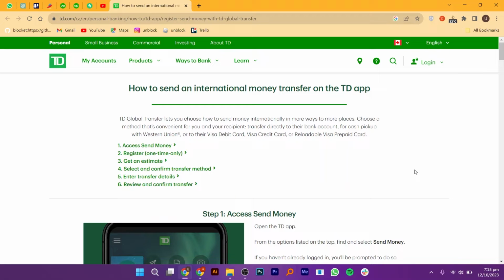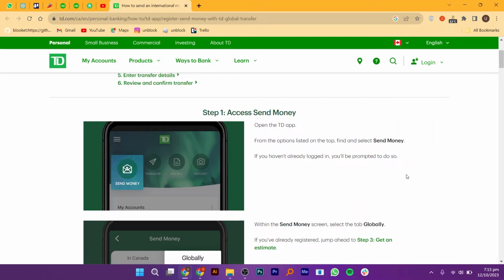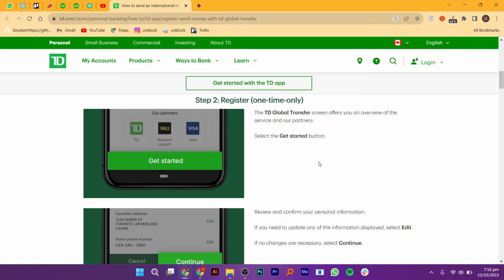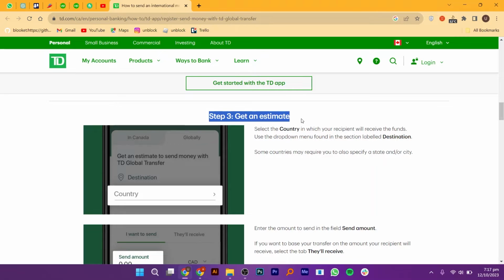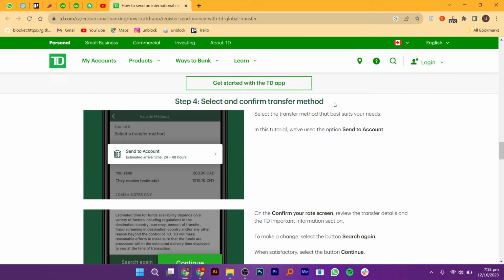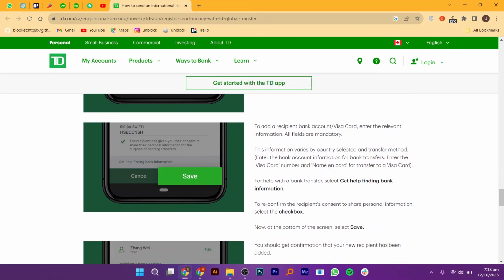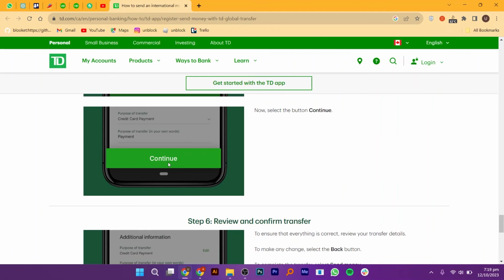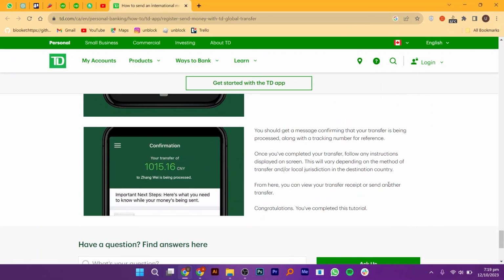HOW TO TRANSFER MONEY FROM TD TO CIBC 2025! (FULL GUIDE)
Welcome to our comprehensive guide on transferring money from TD to CIBC! In this video, we'll walk you through the simple steps to ensure a hassle-free and secure money transfer process.

0:00 INTRO
0:04 TUTORIAL